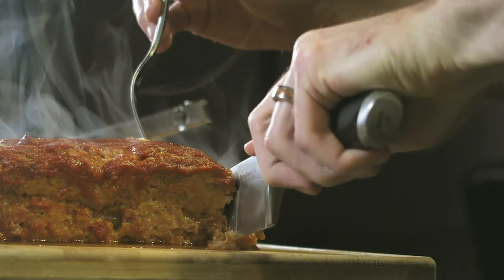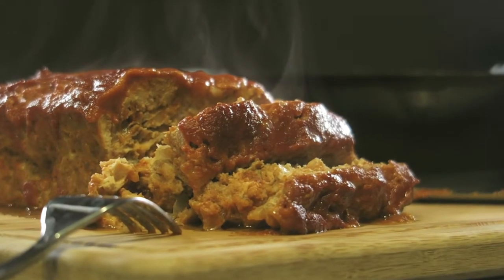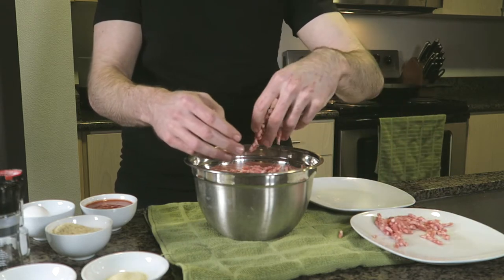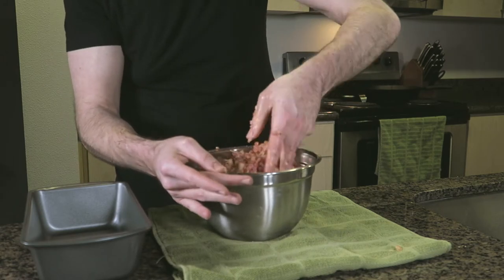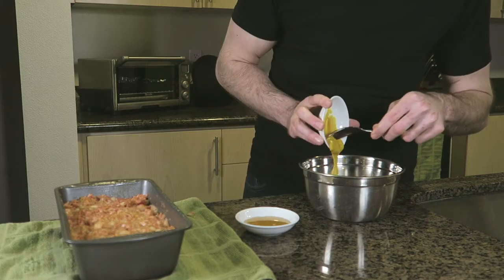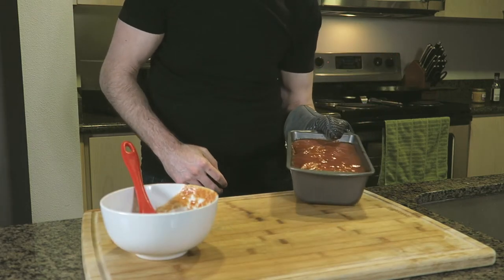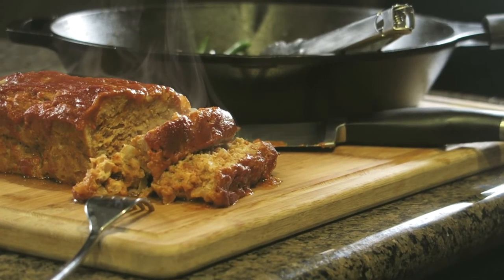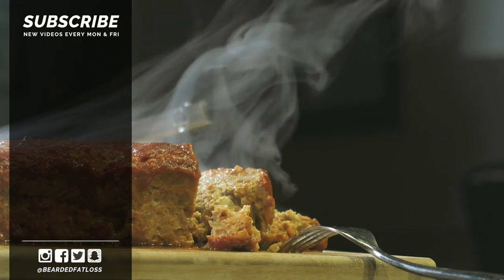BBQ Glazed Chicken Meatloaf | Easy Meatloaf Recipe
Today we’re going to be making BBQ Chicken Meatloaf! This recipe has instantly become another classic for me, it’s full of flavor, simple and easy to make, and most of all I’m just an old man who loves some good comfort food. At only 300 calories a serving, you’ll definitely have to give it a go for your next dinner or meal prep. Be sure to let me know down below if you give plan to give this one a try, and subscribe to the channel if you’re not already, I put out new recipes every other Friday!

MAILING ADDRESS:
Josh Fenn
1706 NW 24th Ave #29085